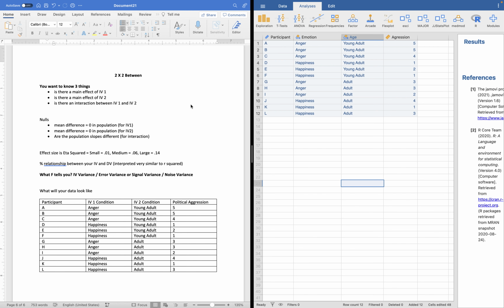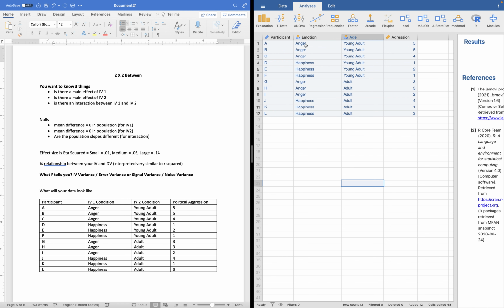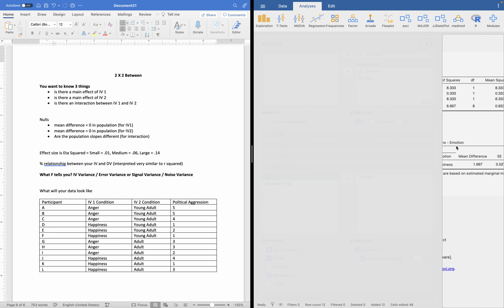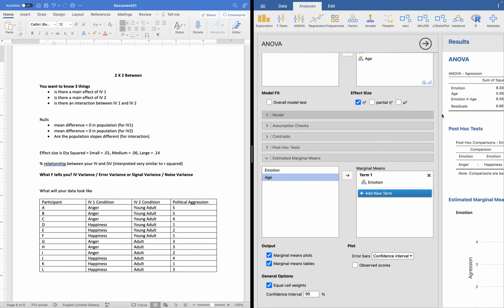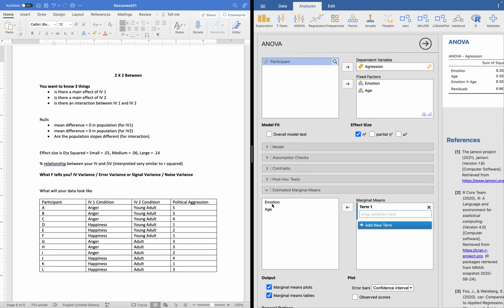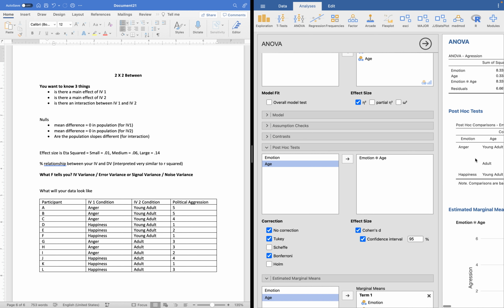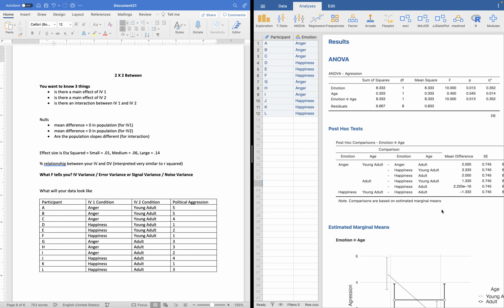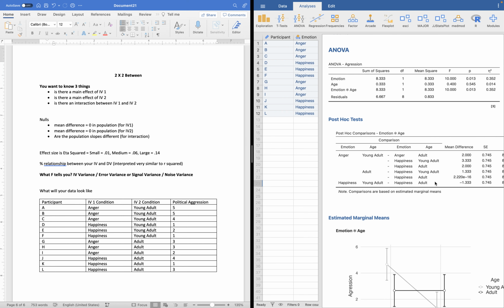8 Between 2X2